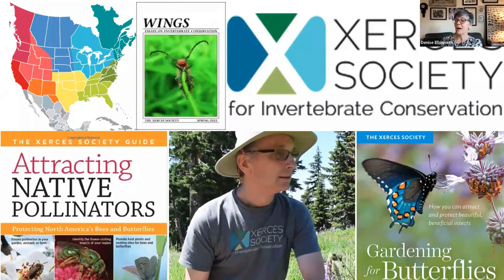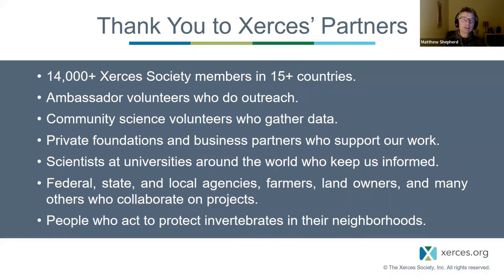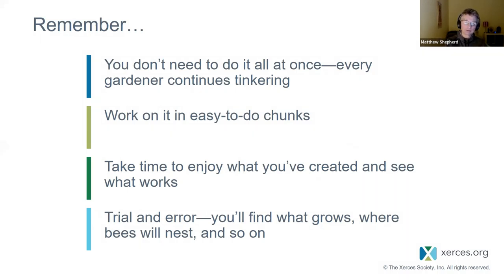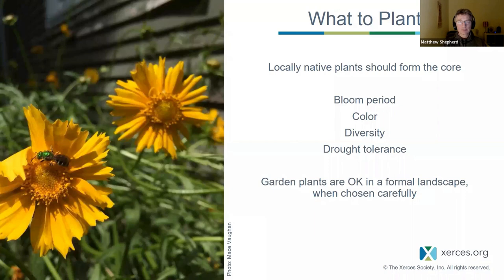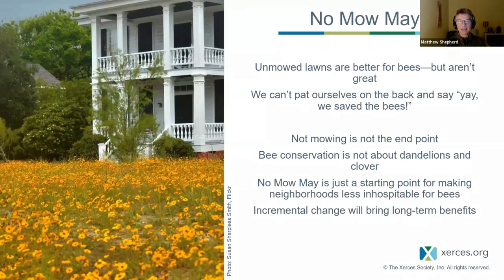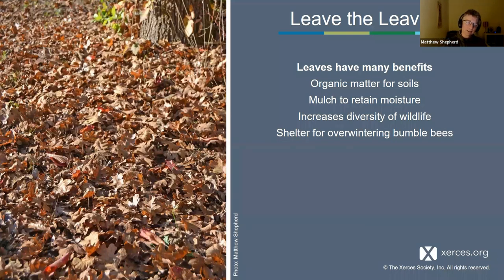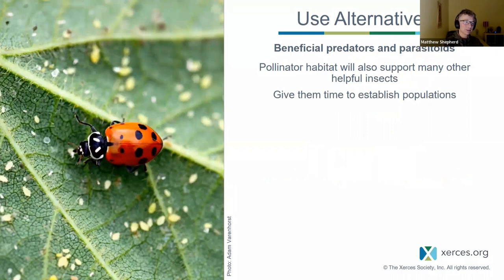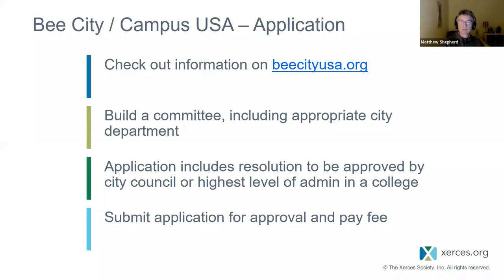Deciding To Create a Pollinator Garden Is the Easy Step — What To Do Next?Matthew Shepherd